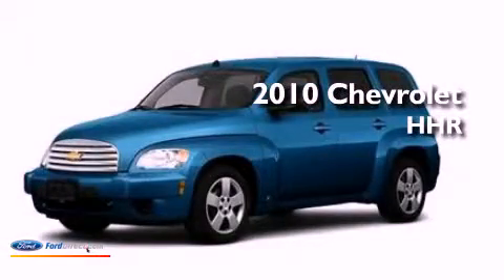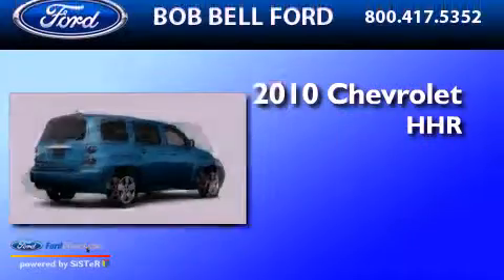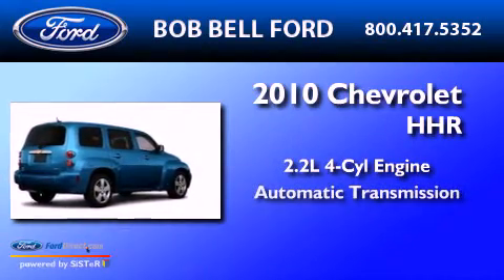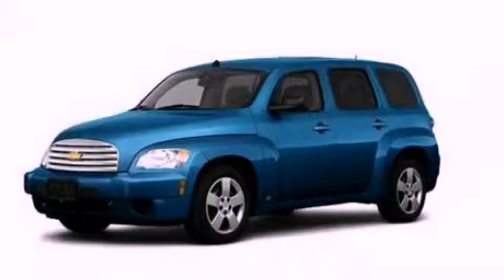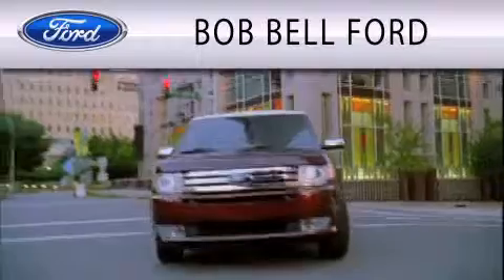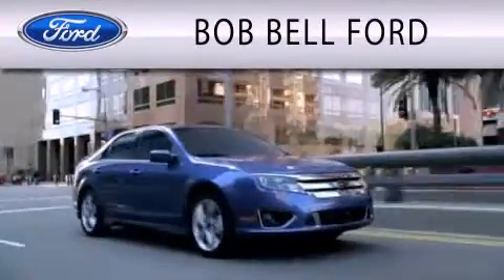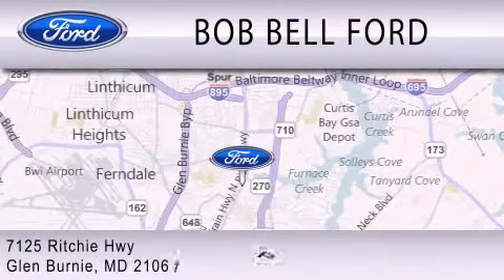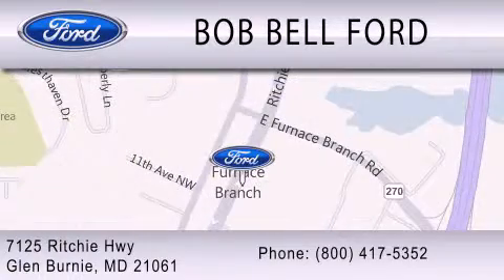2010 Chevrolet HHR Glen Burnie MD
Year : 2010
 Make : Chevrolet
 Model : HHR
 Engine : 2.2L I4 16V MPFI DOHC FLEXIBLE FUEL
 Trans . : AUTOMATIC
 Exterior : BLUE
 Miles : 42,096
 Interior : GRAY